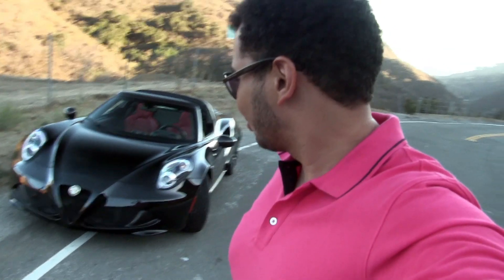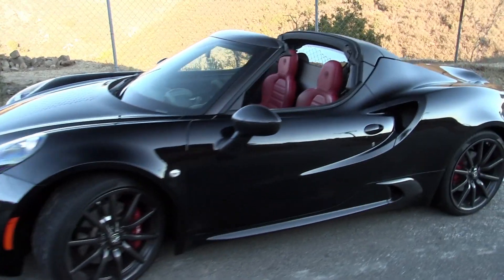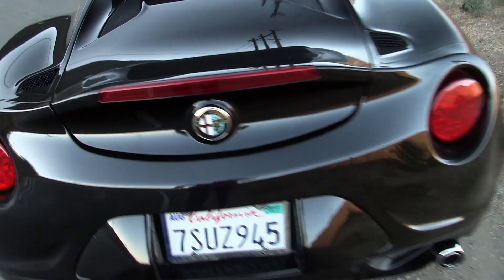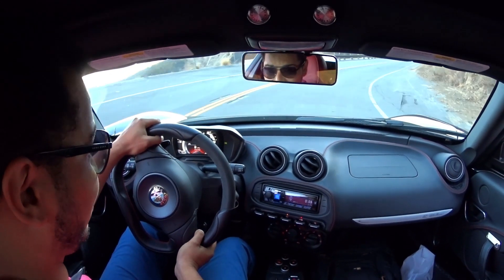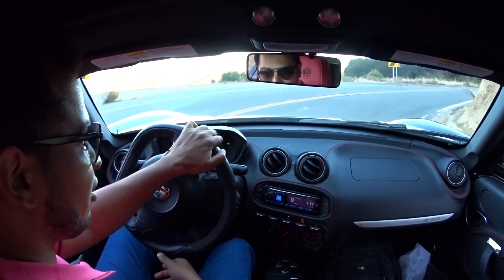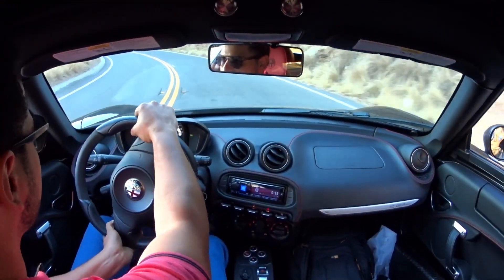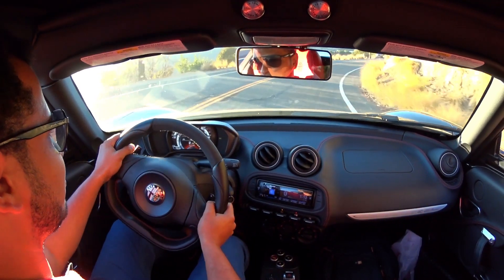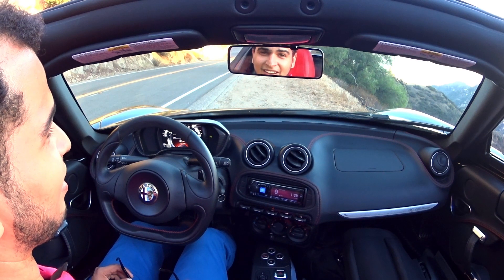The Alfa Romeo 4C Spider Is Perfect...Almost.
I drove an Alfa Romeo 4C Spider for two days in Los Angeles, and it has absolutely ruined me.

Support APiDAOnline by clicking through the Amazon banner at the top of the homepage